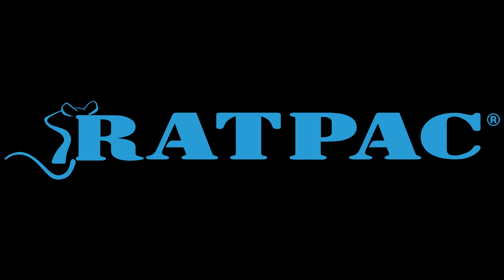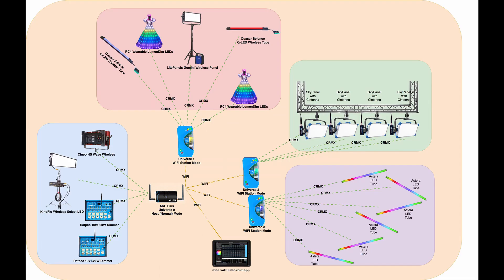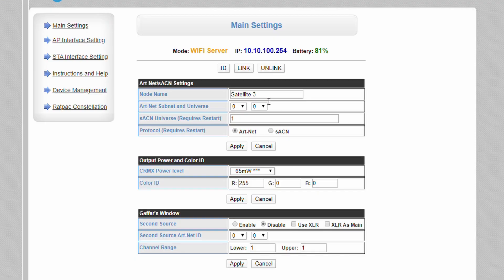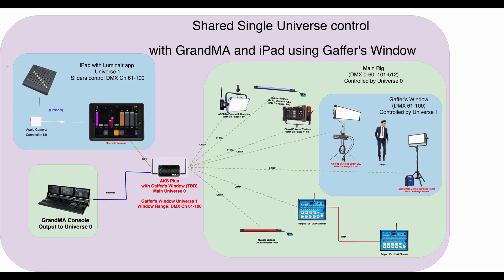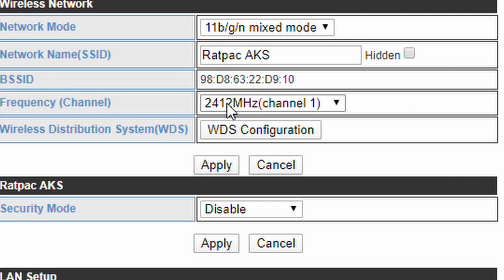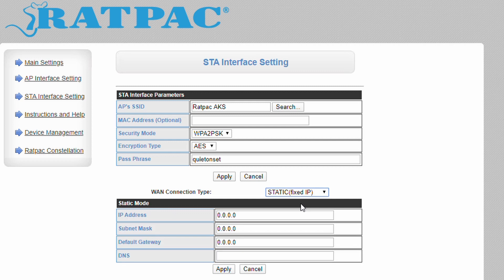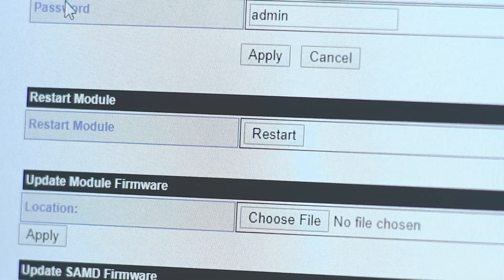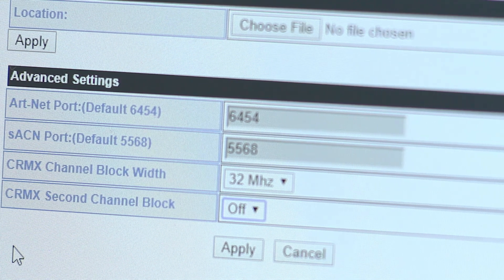Satellite Web Configuration